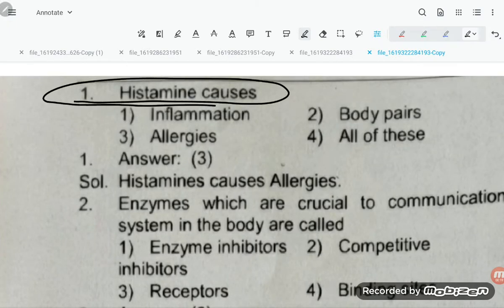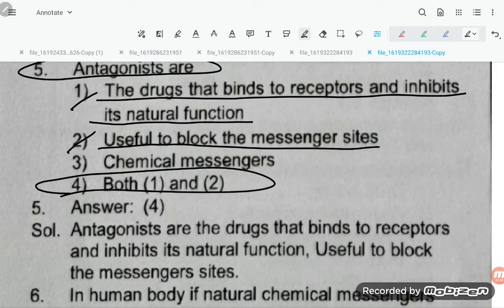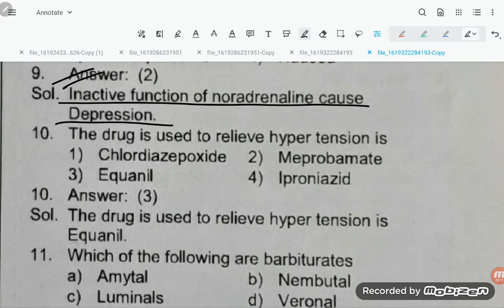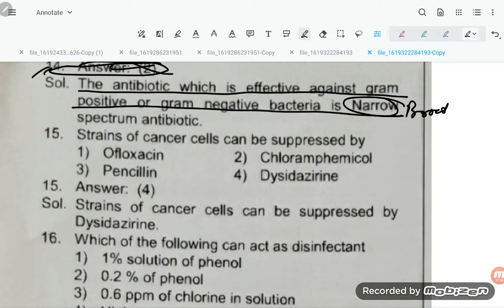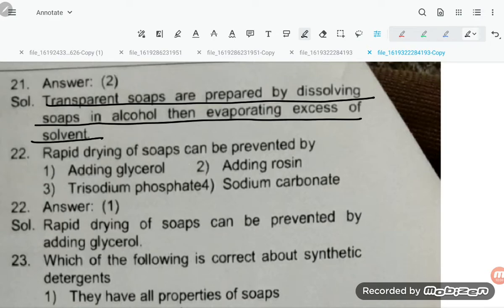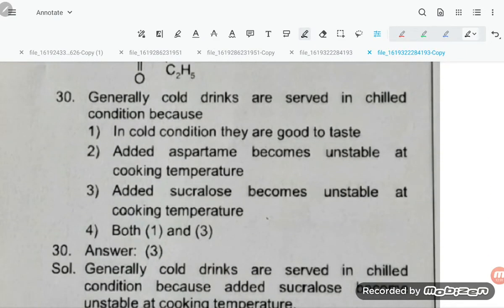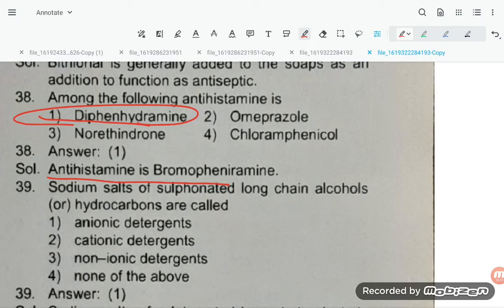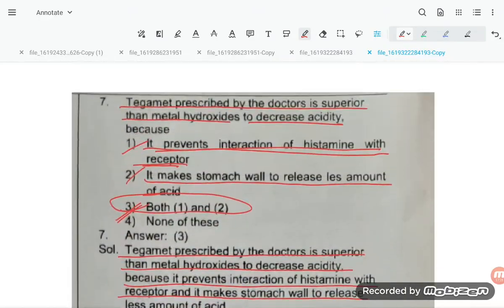25 most important question from Chemistry in everyday life